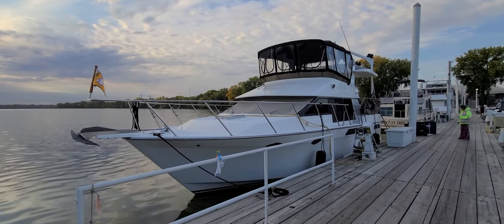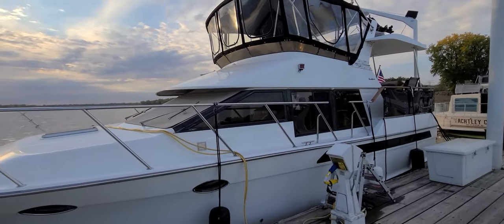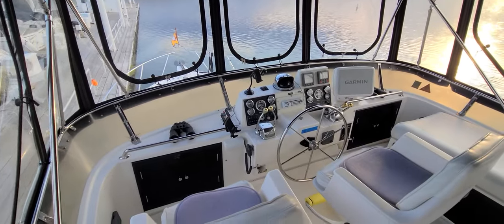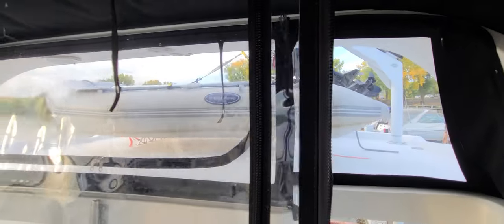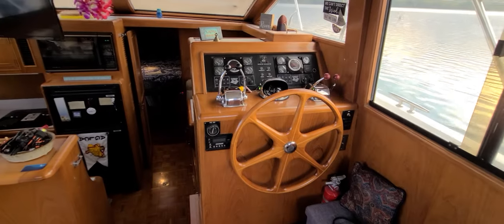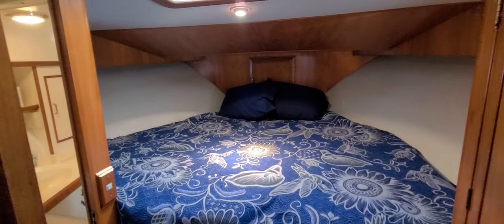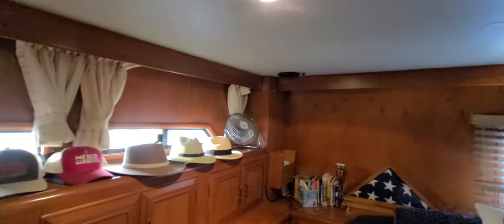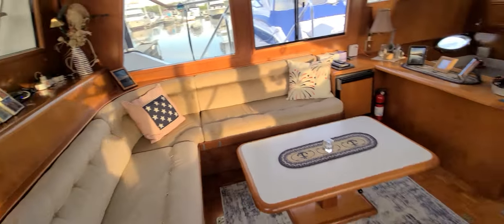Ocean Alexander, 39 Sundeck, 1991, For Sale, The Perfect "Great Loop" Boat, Twin 300 Cummins Diesels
FOR SALE
1991 OCEAN ALEXANDER 390 SUNDECK POWERED BY TWIN 300 CUMMINS (6BTA 5.9M2) WITH 3893 HRS.

Good Looking and "Great Loop" Proven 1991 Ocean Alexander 390 Sundeck powered by Twin 300 Cummins Diesels (6BTA 5.9M2) with 3893 Hrs!  This 390 is built on a Modified V Hull with a Shallow Keel (Only 3'2" Draft) and a moderate Transom Dead Rise of 12 degrees offering excellent Handling and Great Ride Quality!   From First Glance her High Free-board and Off Shore Appearance is Impressive and the Built Quality Through out is noticeable and Ocean Alexander is Known for there Quality Craftsmanship. Step On Board and the Large Aft Deck with Hard Top is Impressive with Plenty of Room for a Table and Chairs, walk up to the Bridge and the Large Amount of Seating, Full Canvas Enclosure and Visibility will all Impress.  The Helm is Clean and Simple to use with many nice updates including a New Garmin GPS/Radar, Digital RPM Gauges, Raymarine Tri Data Displays, Updated VHF Radio and New Bluetooth Stereo System!    Walk Inside and the Boats 13'11" Beam is Noticeable, the Initial Wow Factor of the Woodwork and Large Windows is Incredible.  The Salon Features a L Shape Sofa with a High/Low Table, a Lower Helm Station that Looks Classy Yet Compact and Does Not Take Away on Living Space!  Step Down Into the Galley and it feels Like home, A Updated Refrigerator, Convection Microwave, Duel Sided Stainless Sink, Nice Counter Space and Plenty of Storage all makes this Galley a Noteworthy area of this Ocean Alexander!   Across from the galley is the Dinette that comfortable and the Front Windows are directly over top giving it a endless feel of headroom!  The Forward Stateroom is Very Open and Large for a 39 foot boat and features it's own Head with a New Electric Flush Toilet.  Work your way to the Aft and you will find the Main Stateroom, it's absolutely Jaw Dropping, the Space, Wood Work, Cabinetry, Flooring, Headroom and Detail Work gives this area a true Yacht Like Feel!  The Aft Head Features a Separate Shower, Nice Storage and New Electric Flush Toilet!

Other Features on this Ocean Alexander 390 Sundeck include 2-TV's, Compass, Horn, Trim Tabs, AIS System, 2-Air Conditioning/Heat Units, Ice Maker in Saloon, Westerbeke 8KW Diesel Generator, Battery Charger, Full Bridge Canvas Enclosure, Bottom Paint 9New in 2021), Fenders, Lines, Shore Cords, Life Jackets and a 2020 West Marine RIB 310 Dingy with Mercury 9.9HP 4 Stroke with Electric Crane on the hard Top!

Overall this 1991 Ocean Alexander 390 Sundeck Should Impress Inside and Out, Cosmetically and Mechanically!  Please Call/Text or E-Mail with any questions or to set up a time to view!

Zach Paider